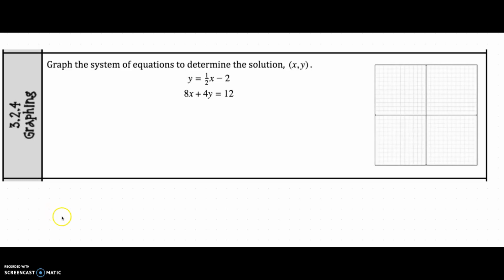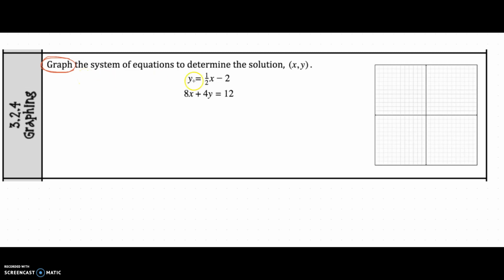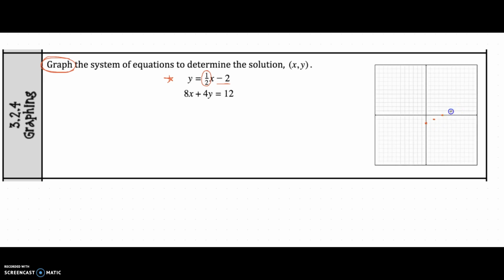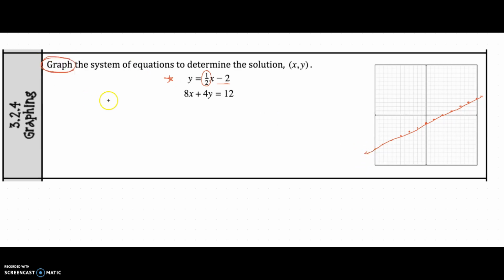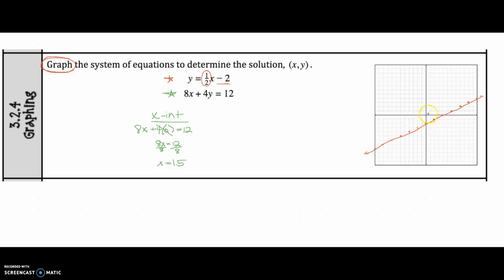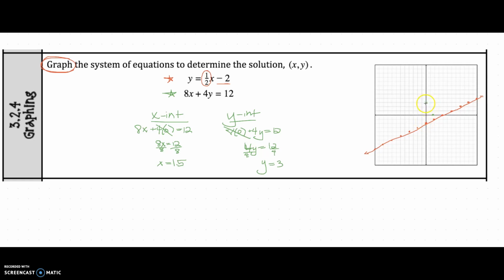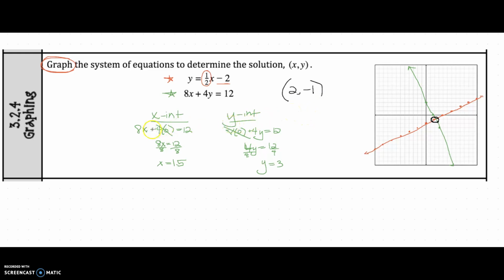3.2.4 Graphing Systems Review